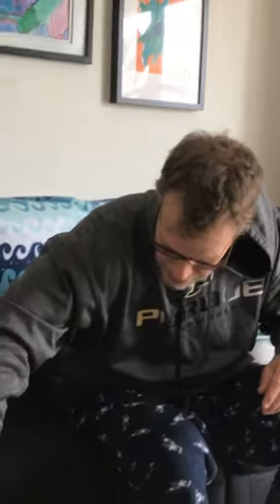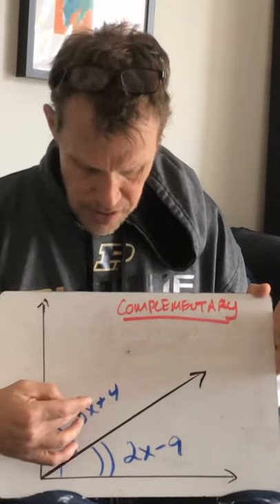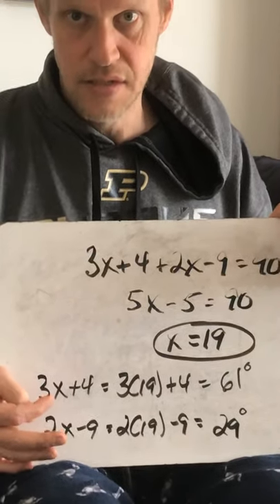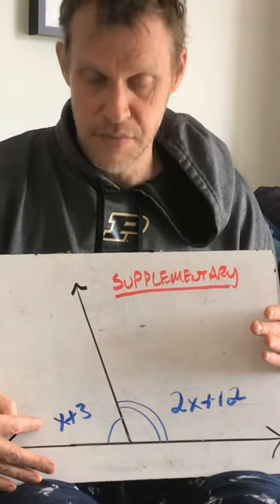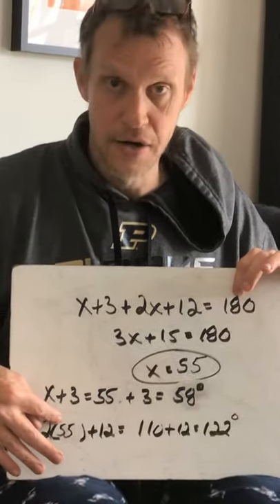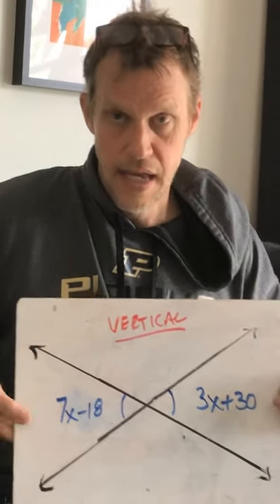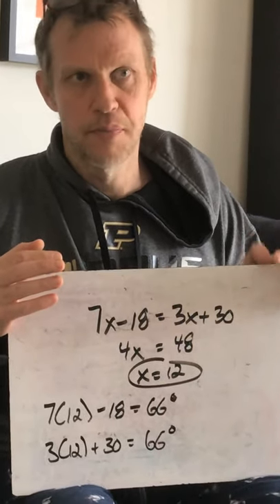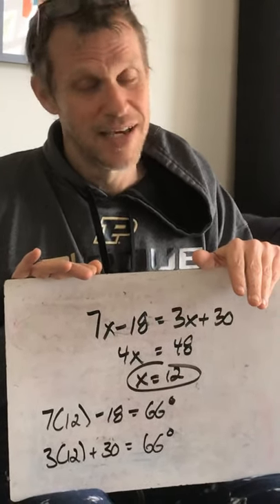Equations with angles